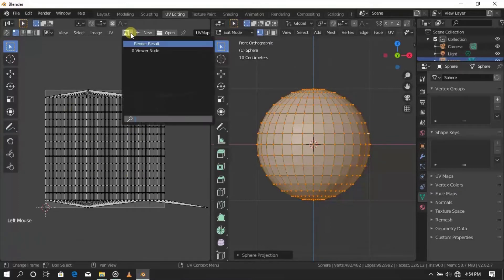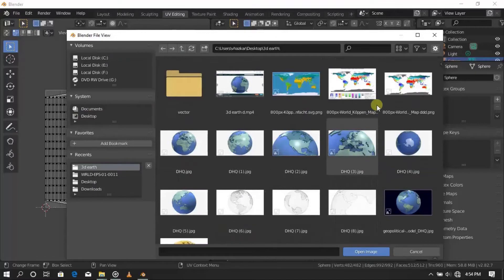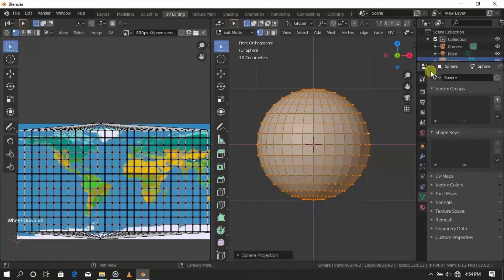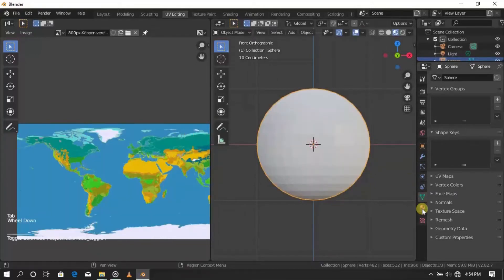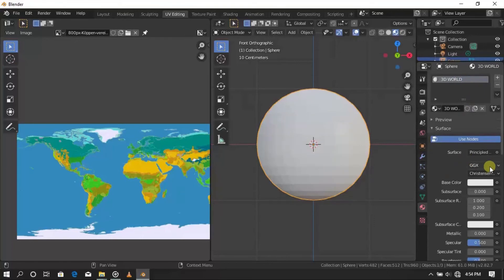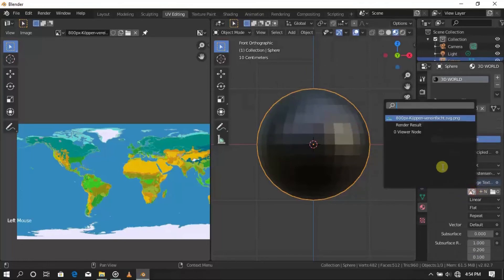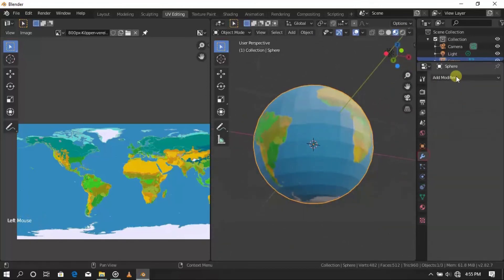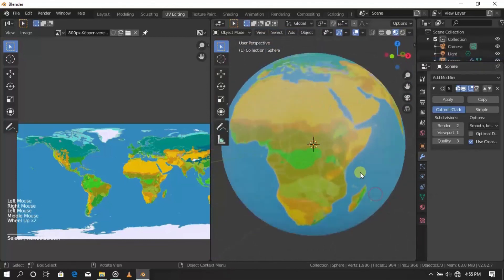3d globe uv unwrapping : blender 2.82 tutorial